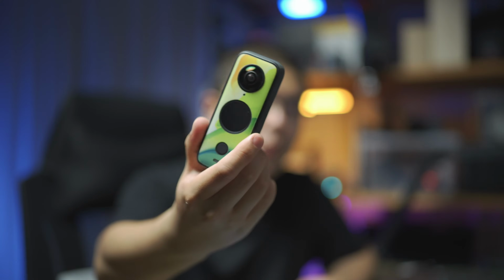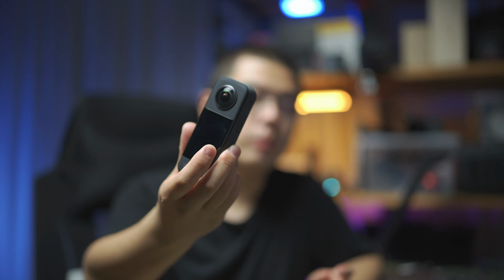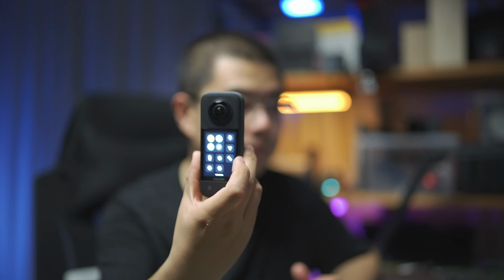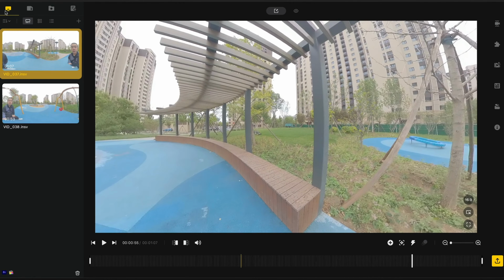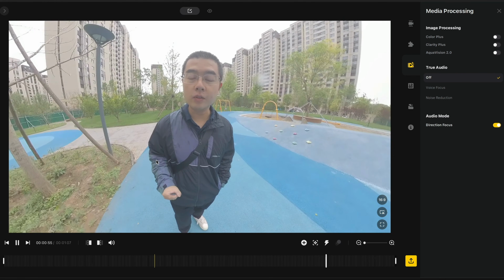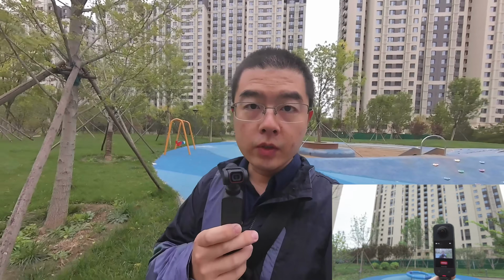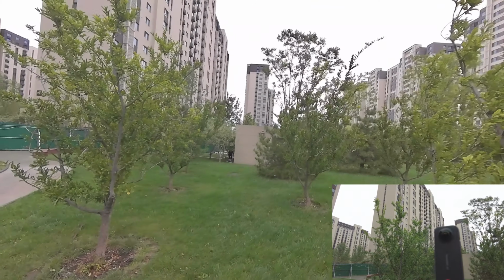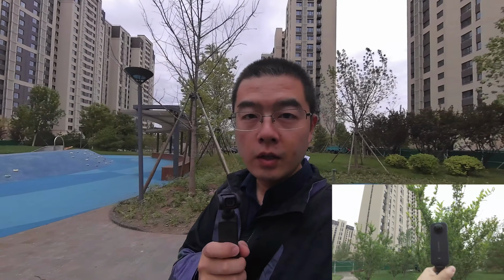THIS is INSANE on Insta360 X3 , Audio Direction Focus explained on Insta360 X3 / One X2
In-Depth Review on Insta360 X3 that has 4-Mic Array and amazing beamforming technology.
🔥🔥 Insta360 X3 (free invisible selfie stick)

The Most In-Depth Review on Insta360 One X2 360 Direction Focus Audio

00:00 Intro on X3 Audio Performance
01:19 The 4-Mic Array design on X3 and ONE X2
03:57 The Audio Settings on X3
05:18 Direction Focus on Insta360 Studio 2022
07:17 Before and After comparision
08:13 Single Lens mode Audio Comparision
10:40 The Log Color Mode on X3
11:35 Wrap Up on Audio Direction Focus

360 Cameras
✅ RICOH THETA Z1

Normal Cameras
✅ Sony ZV-1
✅ Sony RX10 IV

Microphone
✅ Deity V-Mic D3 Pro
✅ Deity D4 Duo

Accessories
 ✅  Bushman Corelite
 ✅  Bushman THETA Pole
 ✅  Bushman Popye